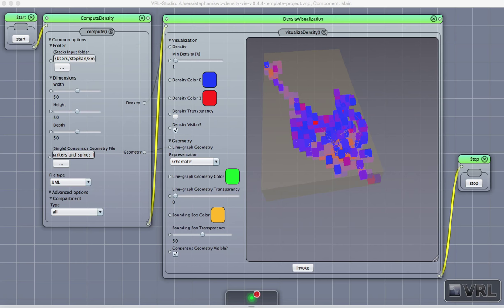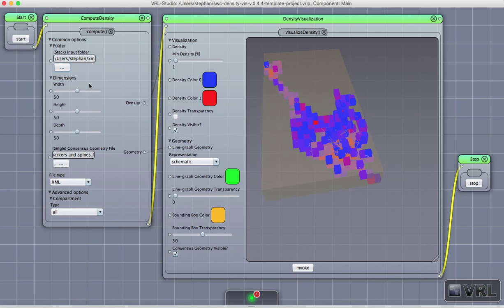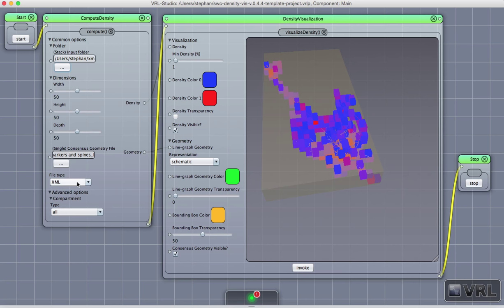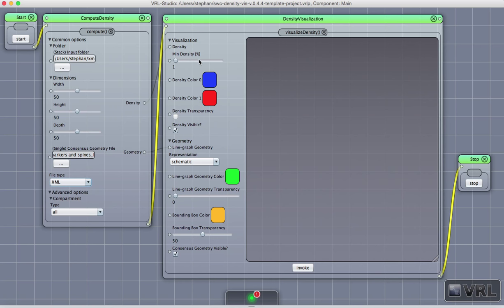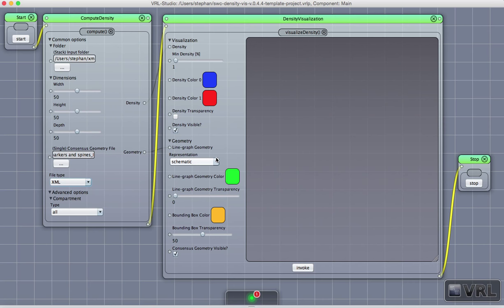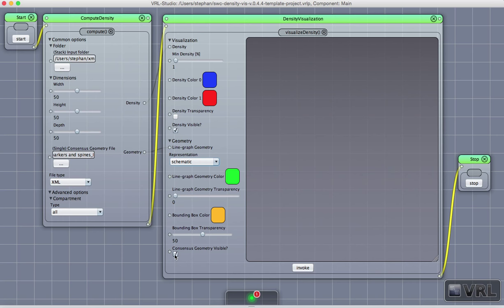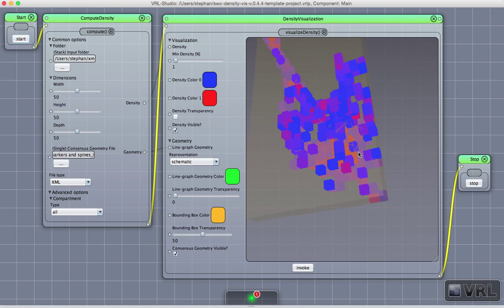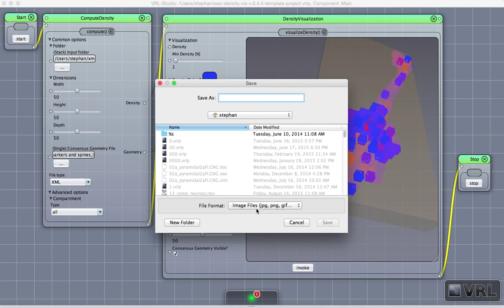Visualize density of a bunch of neurons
Demonstrating the usage of the VRL-SWC-Density-Vis plugin for VRL-Studio utilized in the NeuroBox3D project - English audio description, for a video without audio description

Note: If video is low quality, make sure you selected HD by the Settings menu in the bottom right corner.